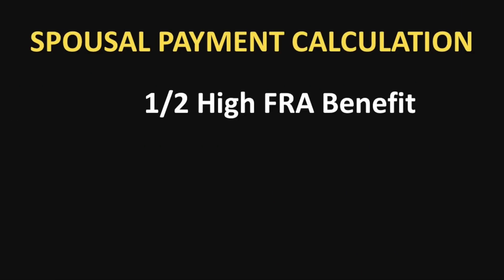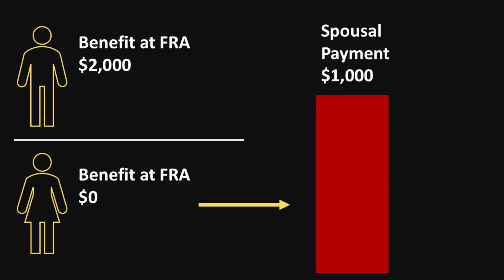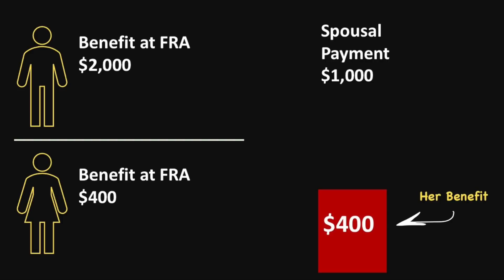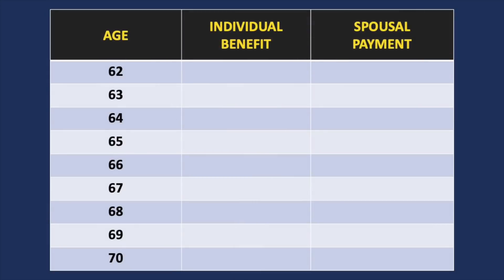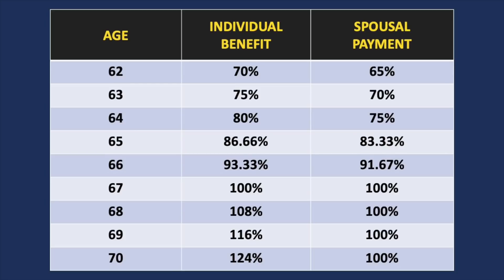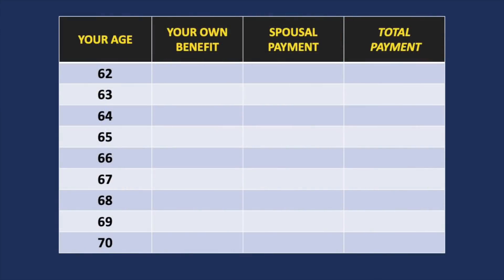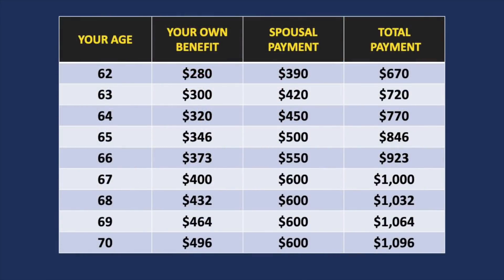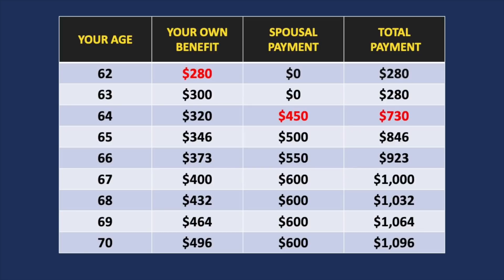How To Calculate Spousal Benefits (Without Missing One IMPORTANT Step)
The calculation for Social Security spousal benefits seems really simple...until you introduce the multitude of "what if" variables. Thankfully, even then it can still be simple to understand.